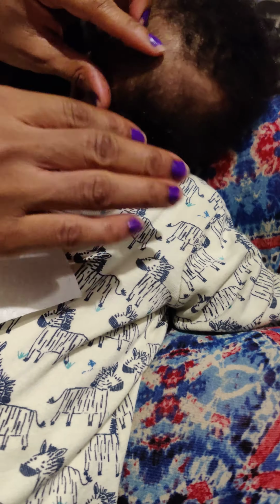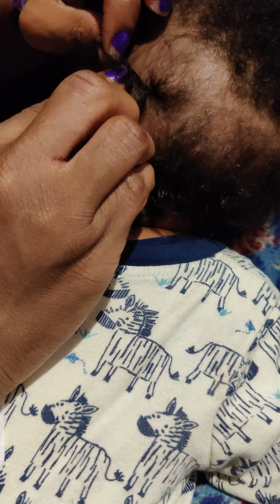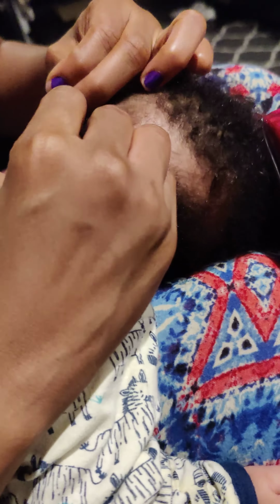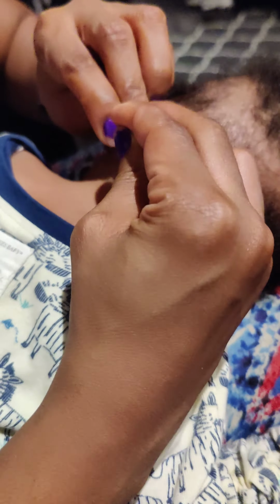CORNROWING MY INFANT HAIR.LOL!